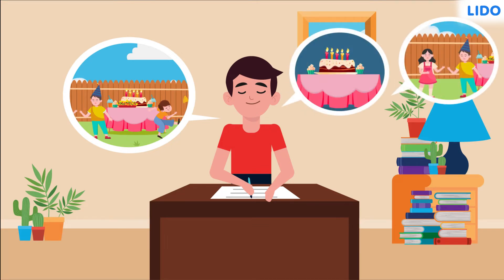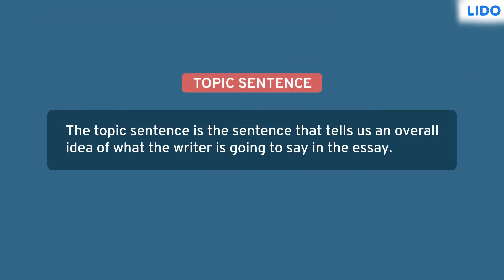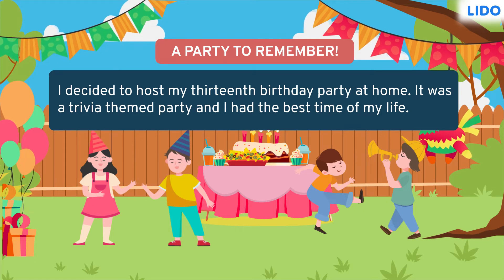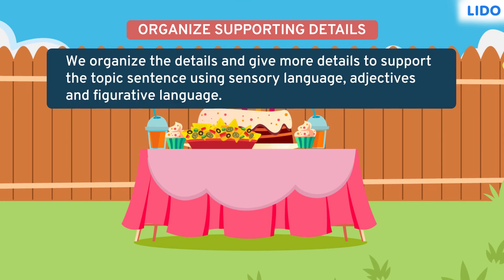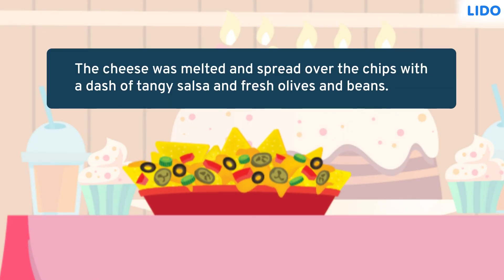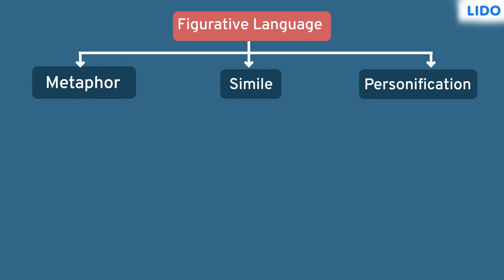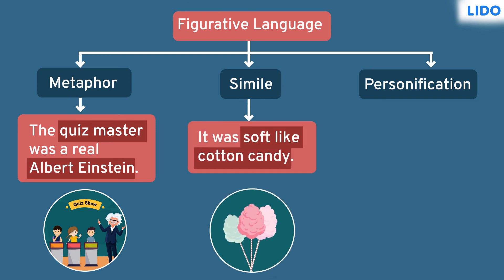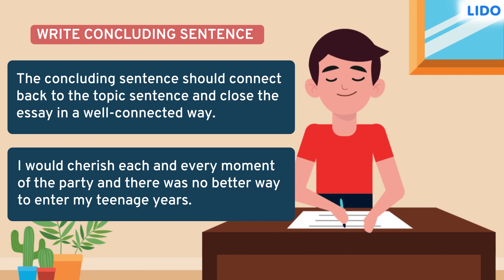How to write descriptively | Descriptive Essay | Writing | Class 6, 7 & 8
The descriptive essay is a genre of essay that asks the student to describe something-object, person, place, experience, emotion, situation, etc. This genre encourages the student's ability to create a written account of a particular experience. Good descriptive writing includes many vivid sensory details that paint a picture and appeals to all of the reader's senses of sight, hearing, touch, smell and taste when appropriate.
Good descriptive writing often makes use of figurative language such as analogies, similes and metaphors to help paint the picture in the reader's mind.
Good descriptive writing uses precise language. General adjectives, nouns, and passive verbs do not have a place in good descriptive writing.
Good descriptive writing is organized. Some ways to organize descriptive writing include: chronological (time), spatial (location), and order of importance.

✔️ Class: 6, 7 & 8th
✔️ Subject: Writing
✔️ Topic Name: How to write descriptively ( Descriptive Essay )